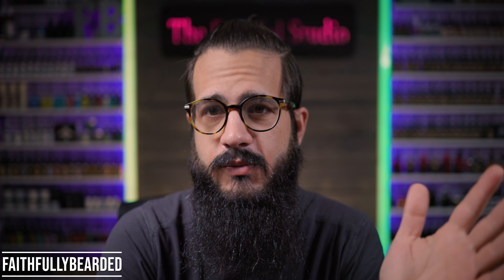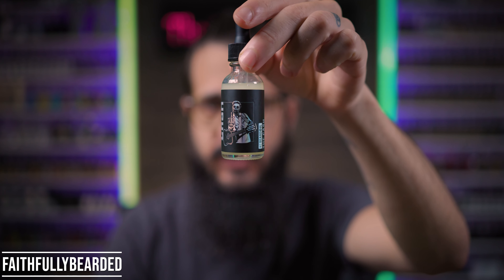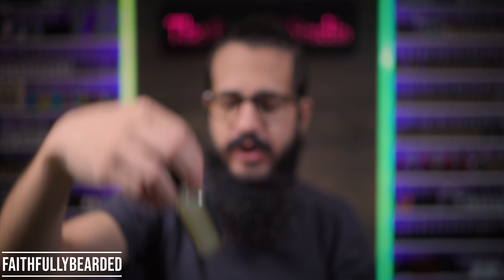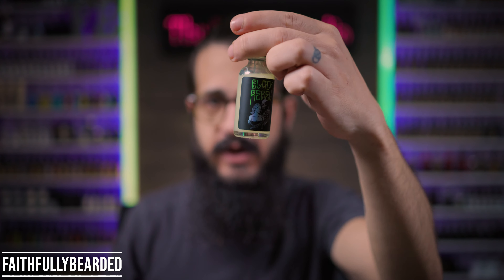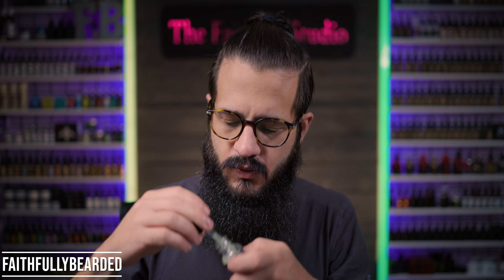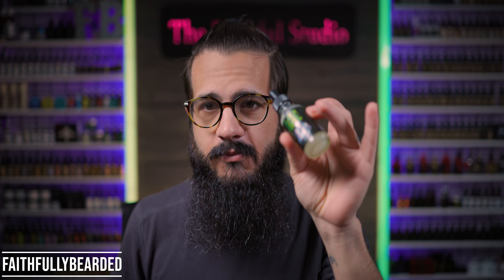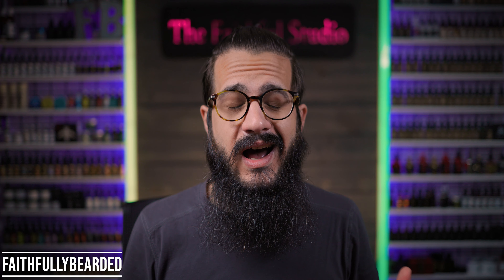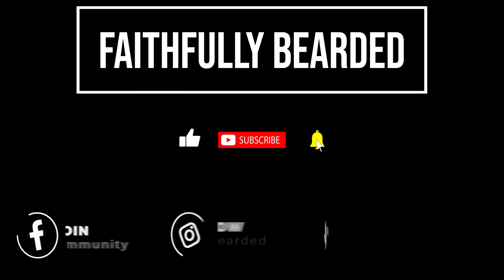Beard Products | Black Rebel Cash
In this video I talk about Black Rebels new scent of the month, Cash.

📌Brio Beard Scape